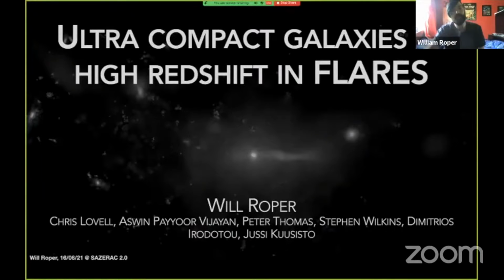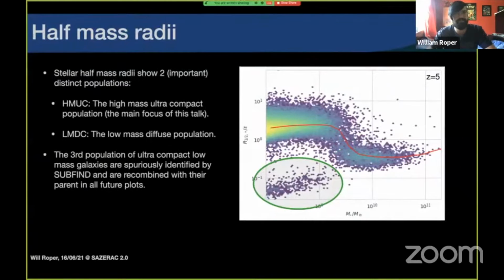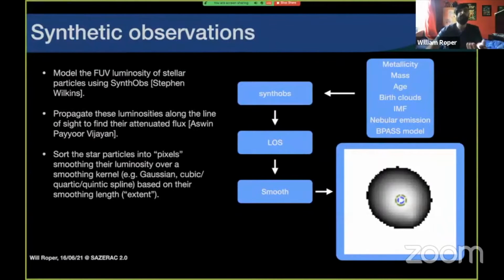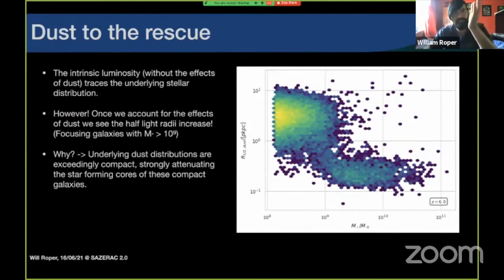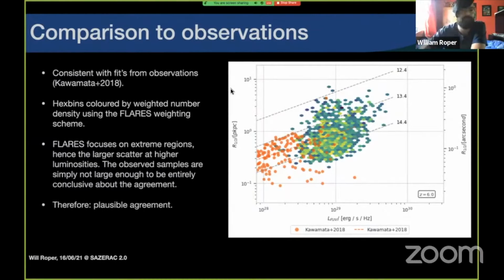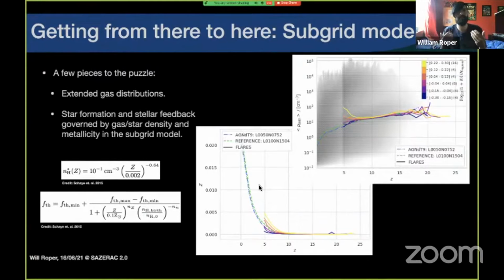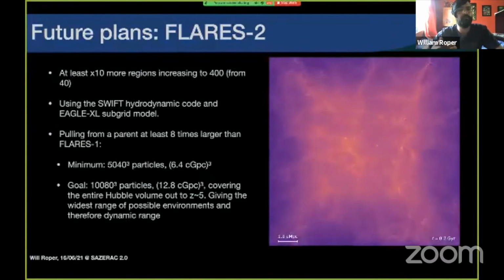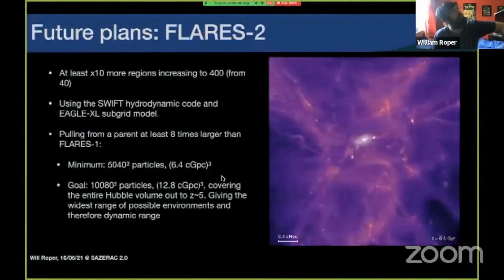SAZERAC 2021 | 3B | Will Roper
Ultra-compact galaxies at high redshift in the First Light And Reionisation Epoch Simulations (FLARES)

Will Roper
University of Sussex

The impending first light of the next generation of observatories is going to facilitate an unprecedented view into the high redshift universe. Prior to this wealth of data, it’s important we make robust predictions from simulations covering a wide range of high redshift environments with statistically significant sample sizes. To this end, we employ FLARES, a suite of 40 zoom simulations using the EAGLE subgrid model. In this talk, I will detail the size measurements of galaxies in FLARES at redshifts greater than 5, where we find intrinsically ultra-compact high mass galaxies. I will show that modelling the effects of dust extinction in the dense metal-rich cores of these early galaxies produces a good agreement with the observations despite the intrinsic emission’s compact concentration. I will then propose an evolution track for these ultra-compact galaxies where extended gas distributions around these compact cores undergo delayed star formation at later epochs. Finally, I will detail the plans for FLARES-2, the next generation of FLARES, utilising the SWIFT simulation code to produce a suite of zoom simulations (at minimum) 10 times larger than FLARES-1.